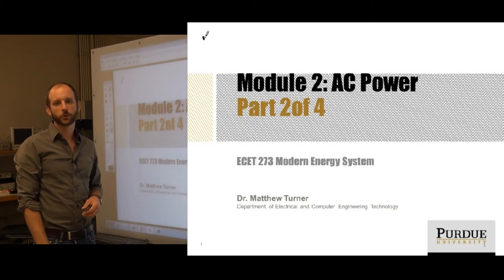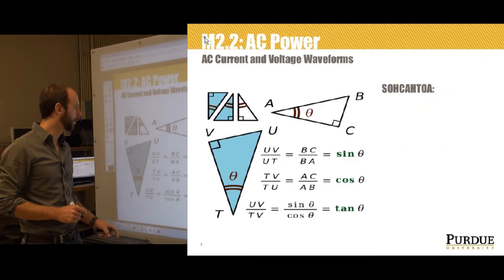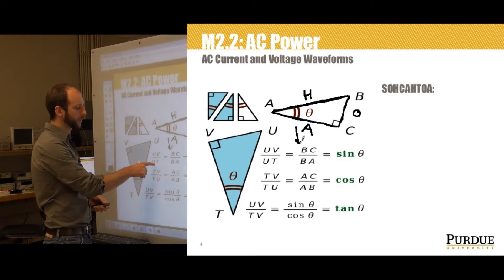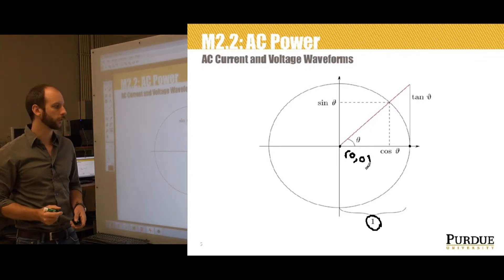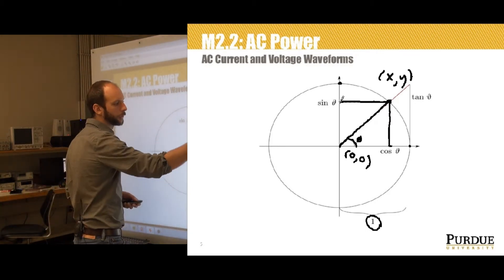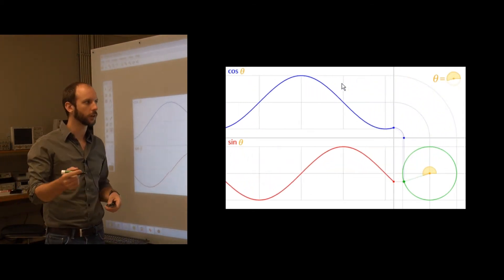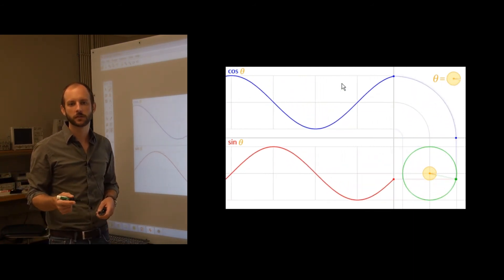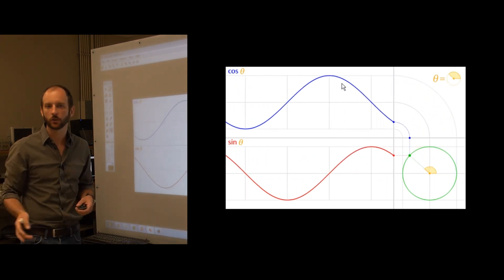M2 P2 1